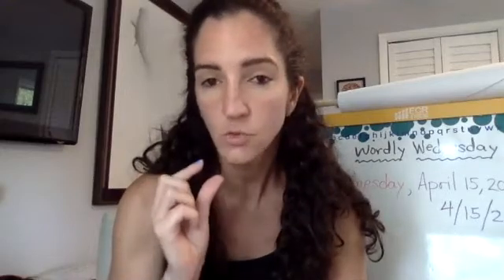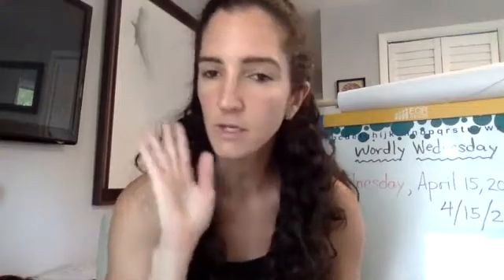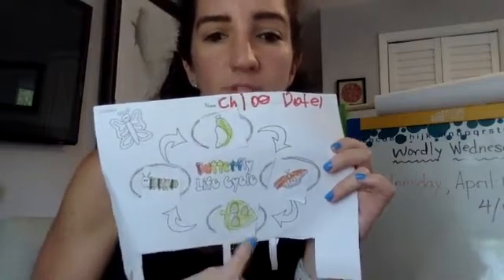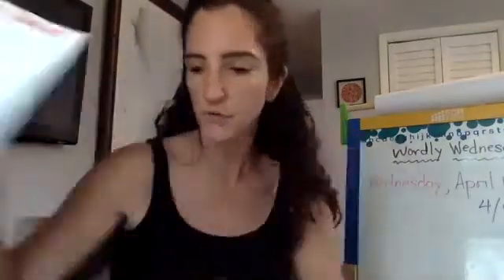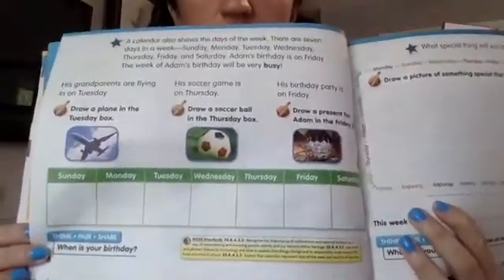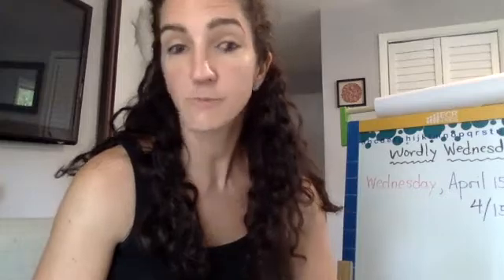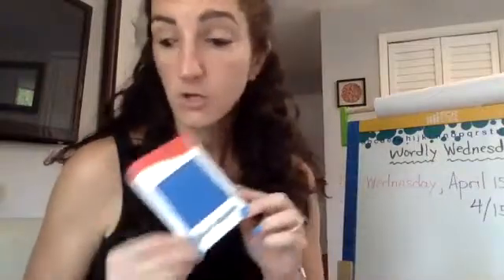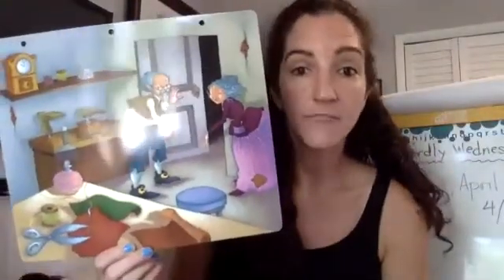Wed, 4/15 Agenda